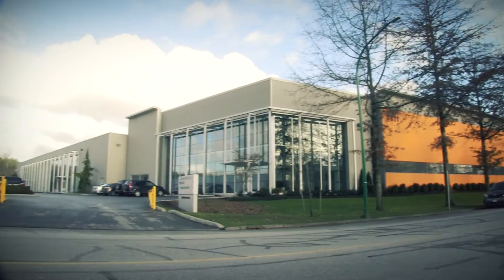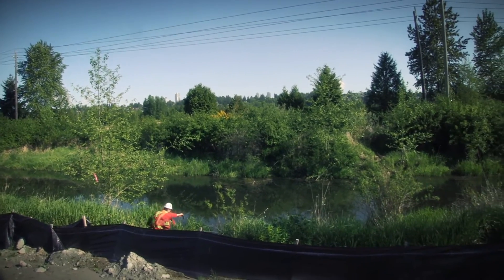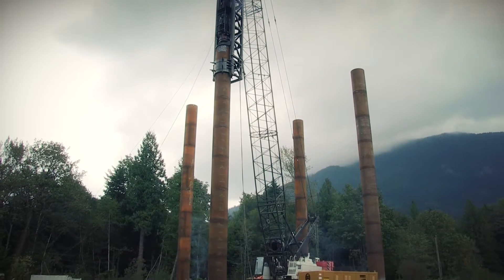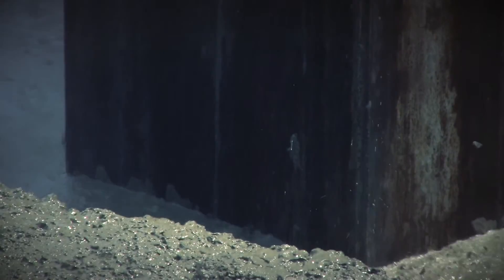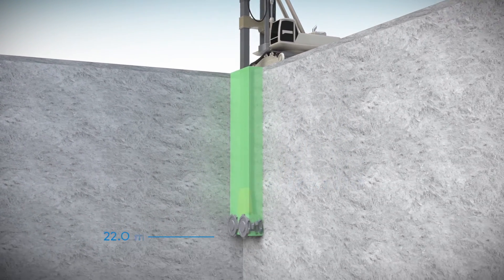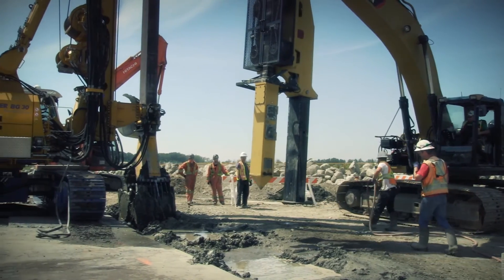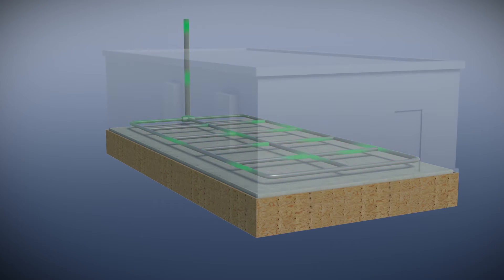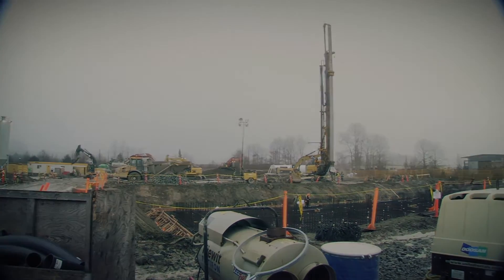Big Bend Substation Construction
We're taking a look at the unique challenges of constructing the Big Bend substation in south Burnaby. The project will help to meet growing demand as part of our system improvements so we can continue to provide affordable, reliable power to customers in the area.